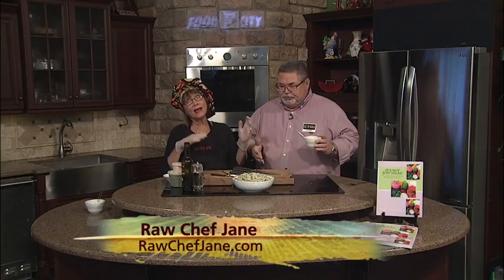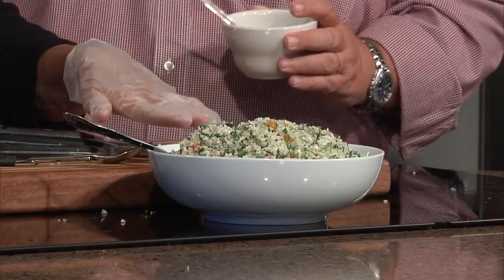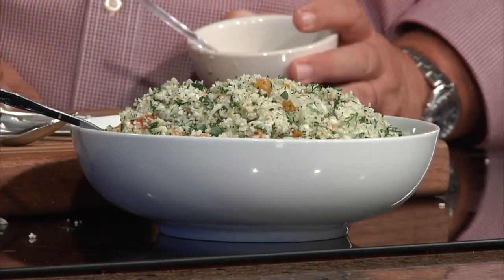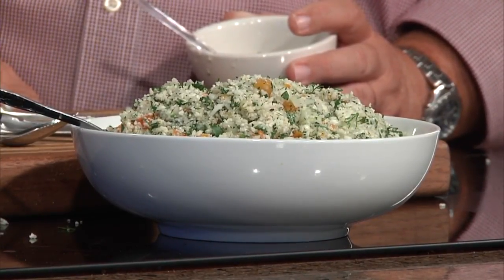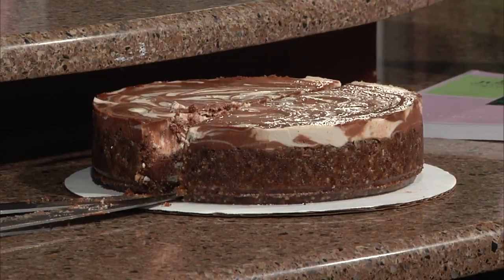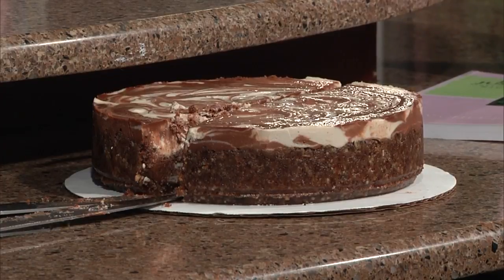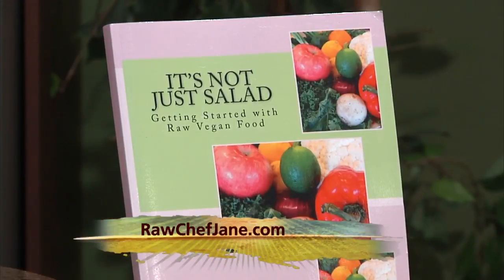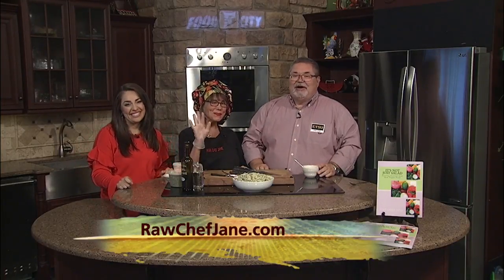Cauliflower Dish with Raw Chef Jane (Part 2)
Raw Chef Jane joins us in the kitchen to show us some great ways to use cauliflower to keep healthy.